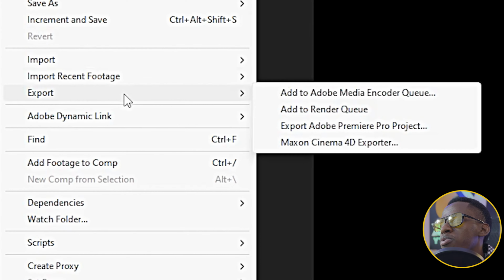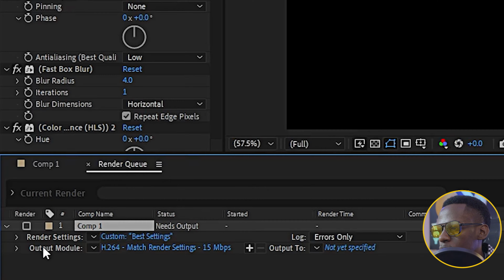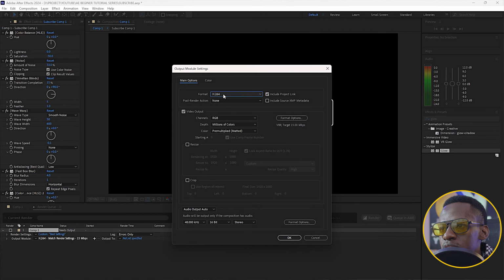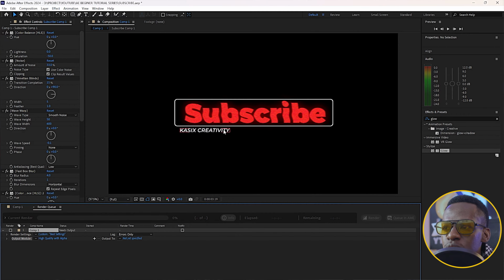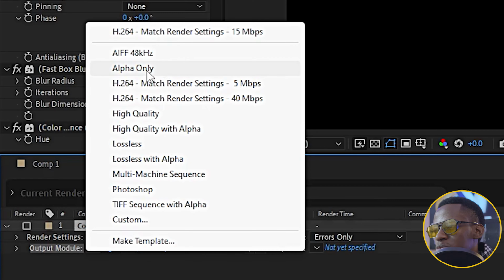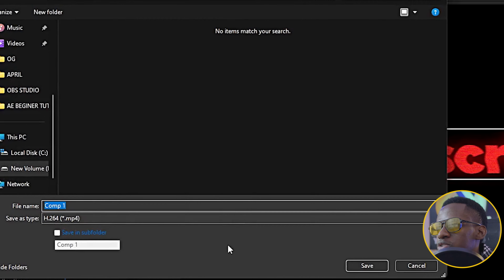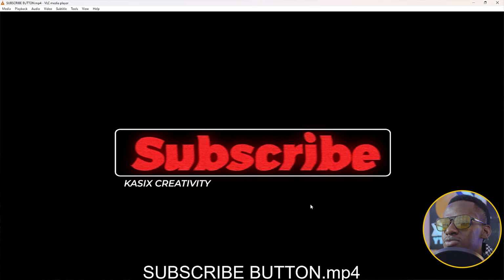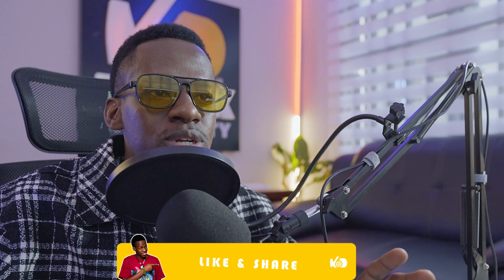How to export videos in After Effects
EXPORT AND RANDER SETTINGS TIMECODE:
00:20 INTRO
00:51 GENERAL RANDER SETTINGS
01:26 EXPORTING MP4 & ALPHA

Welcome to Level 1 Adobe After effects beginner tutorial series where ill be teaching you the simplest but most effective tips and tricks to understand the software.
This tutorial series comprises of 8 episodes each explaining in depth how to use different tools in adobe after effects.
the adobe after effects beginner series was voted by 57% of you guys and its made for those who have never used after effects to the ones who still find the software complicated to understand.